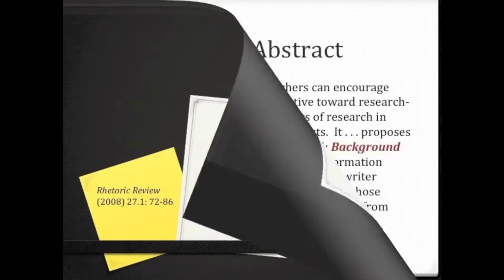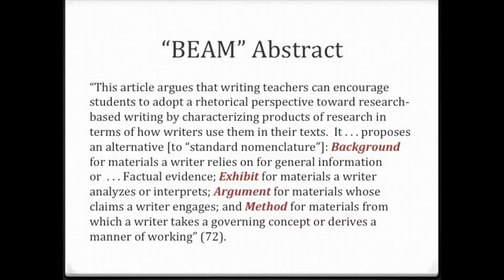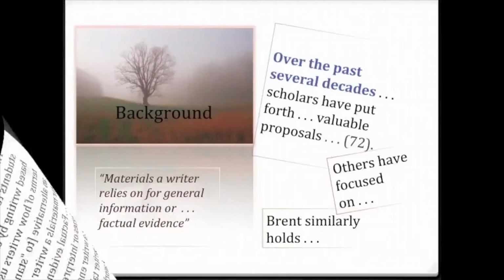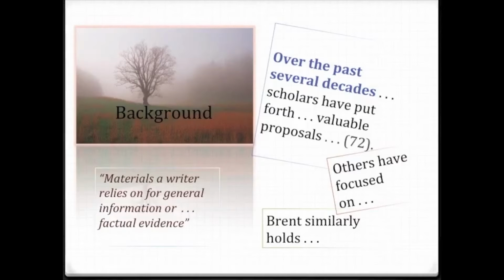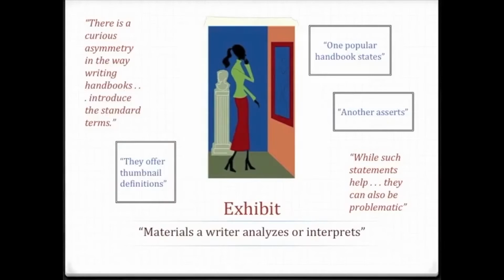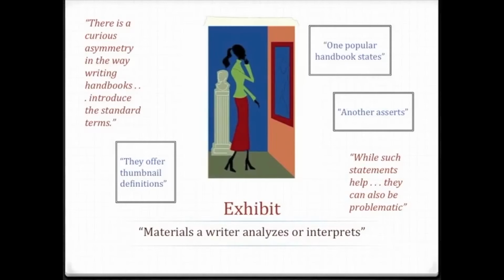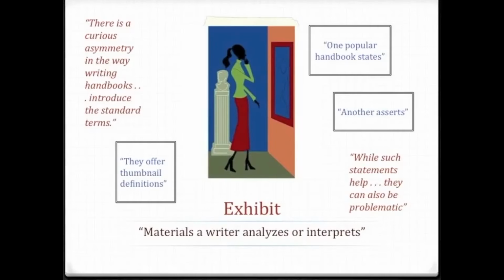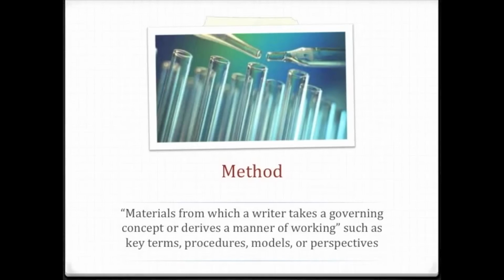4.3 - Researching Rhetorically with BEAM